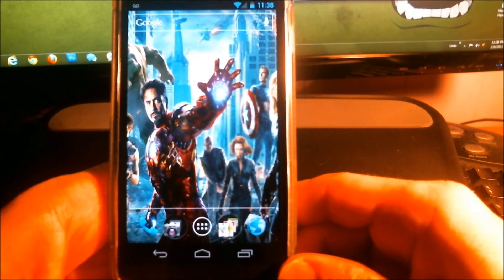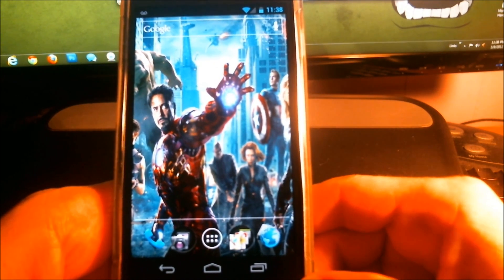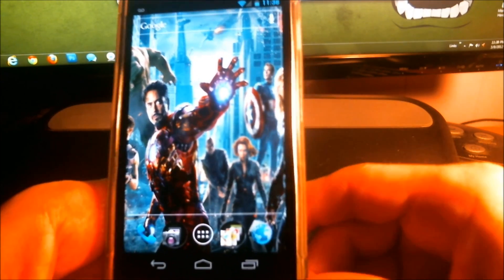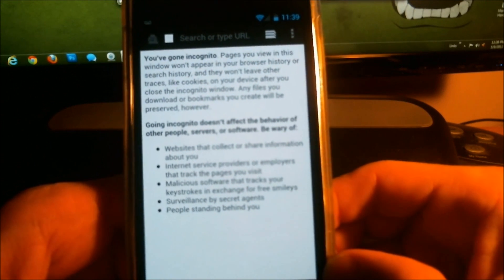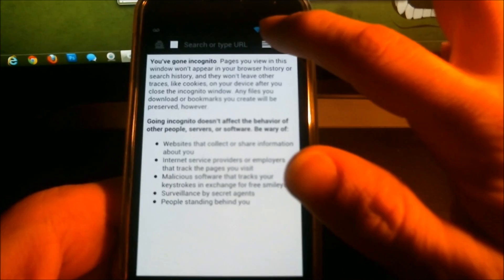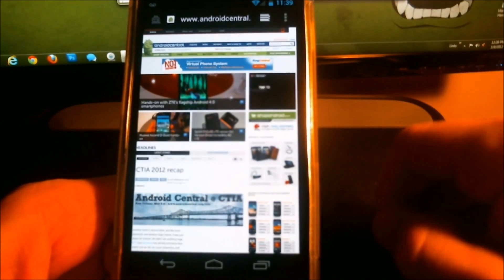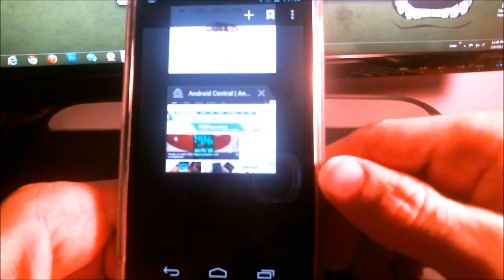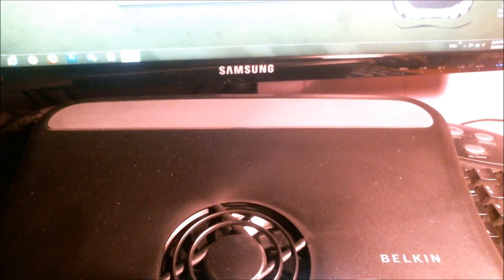Android 4.0: How To Browse The Web Incognito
A short video on how to browse the web in incognito mode on your Android 4.0 device.